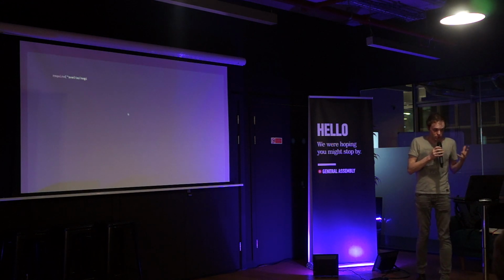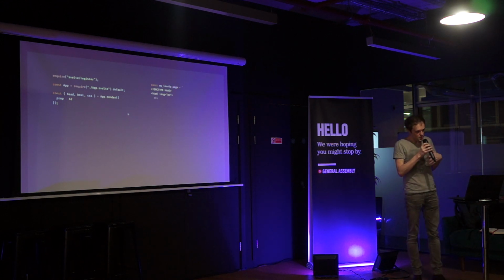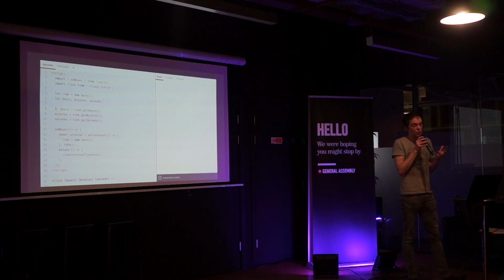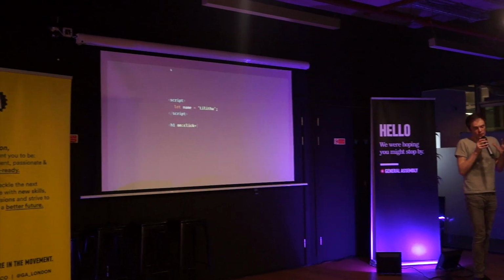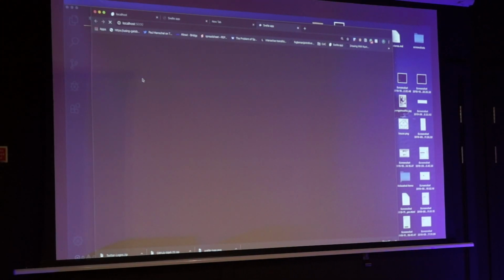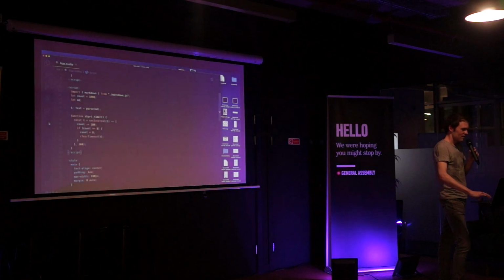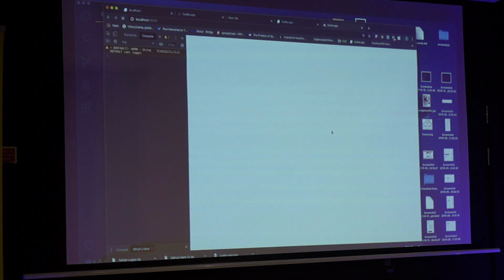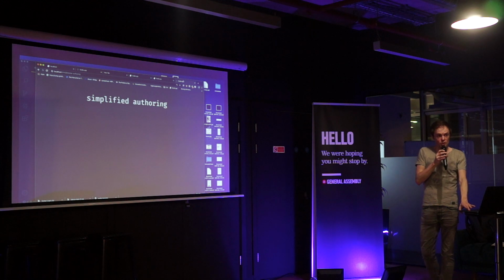The Pit of Performance: Fast by default with Sveltejs - Peter Allen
On 14th January 2020 at General Assembly as part of LWP January: new year, new framework?

Building modern web UIs is a balancing act involving many competing priorities. The tools we use should reduce the time and energy we need to spend in order to make good decisions.

Svelte is a compiler and view library that generates performant front-ends by default and makes reactivity a first-class citizen by moving it directly into the language. We will investigate bundle-size, DOM and SSR performance as well exploring some additional opportunities for optimisation.